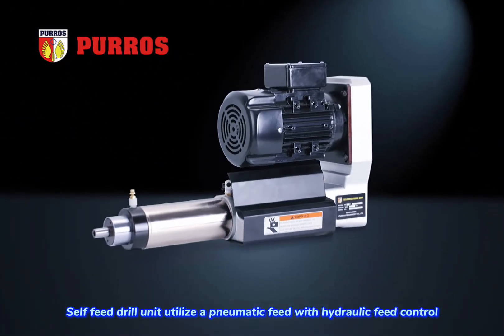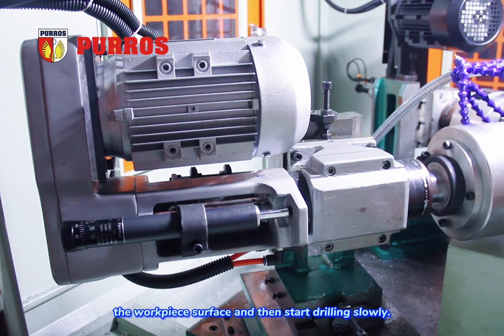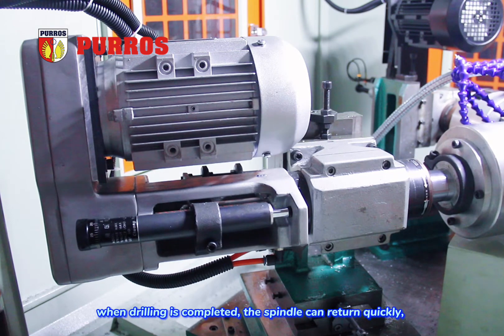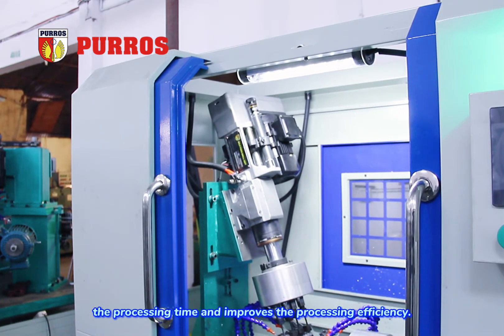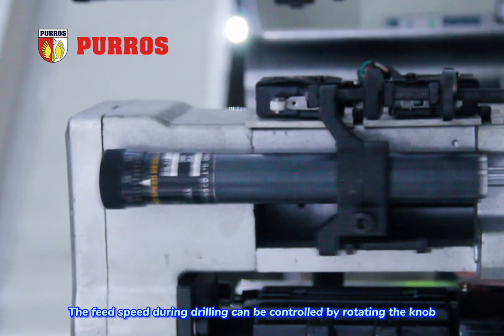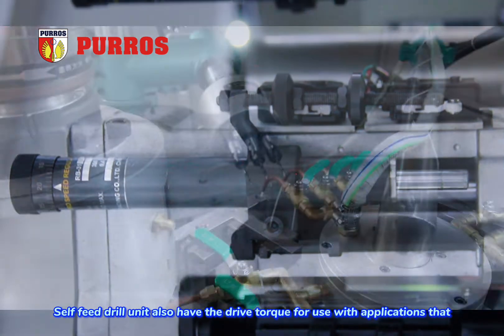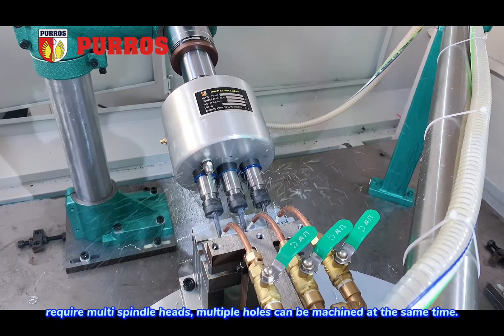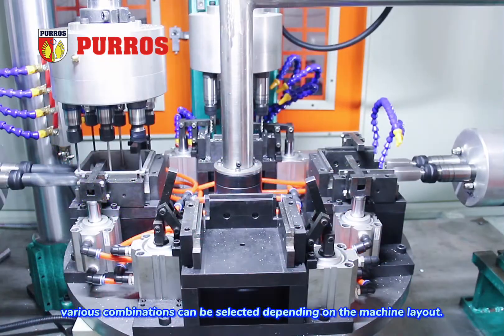Self feed drill unit, Auto feed drilling head, Drilling machine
Self feeding drill units utilize a Pneumatic Feed with Hydraulic Feed Control and Electric Motor for spindle rotation. This combination offers much lower operating cost than fully Pneumatic Air Drills.

Self feeding drill units also have the drive torque for use with applications that require multi spindle heads.

There are many other Flex Stand models available. Various combinations can be selected depending on the machine layout.